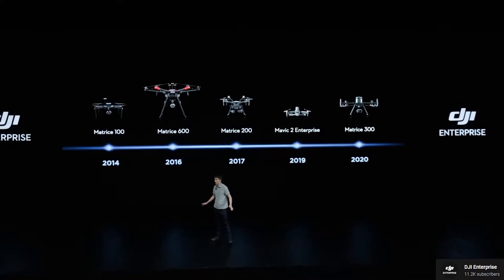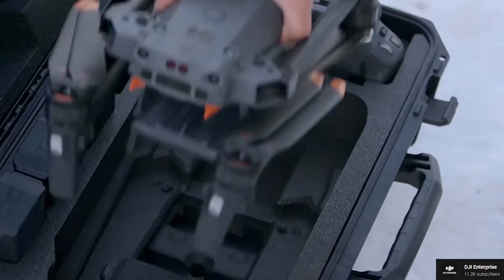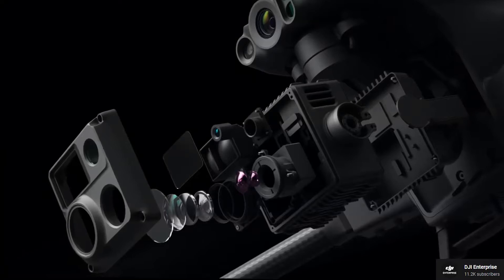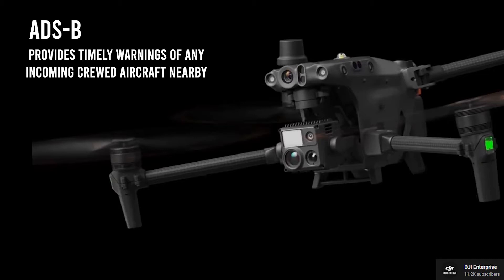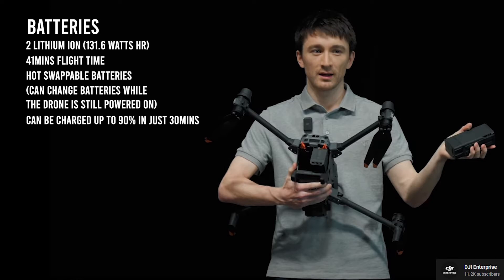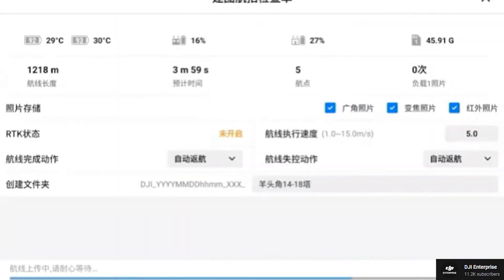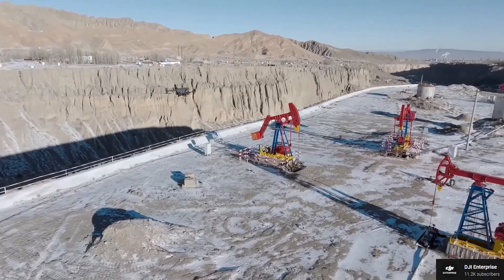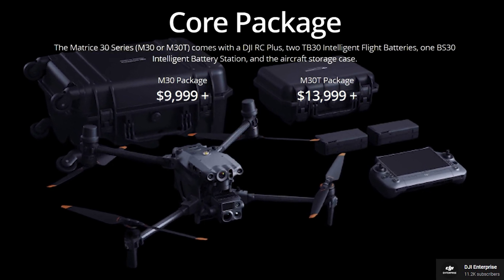DJI Matrice 30 Overview (New Controller and Dock)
This is an overview of the new DJI Matrice 30, its accessories and the recent DJI event announcing them.

The DJI Matrice 30 is aimed primarily at the public safety industry, search and rescue workers and energy/transportation companies for their regular inspections.

There are actually two versions in the Matrice 30, the standard one and the Matrice 30T, which is the same drone but with a thermal camera.

The Matrice 30 has three cameras; including a wide-angle, a hybrid zoom camera and an FPV camera which has a resolution of 1920x1080 with 161 degree Field of View.

The wide camera has a 12 megapixels sensor with a 24mm equivalent focal length.  While the hybrid zoom camera has a ½” 48mp sensor.

Camera-wise, I think the new Matrice 30 is just amazing. Especially with its powerful hybrid 200x Zoom.